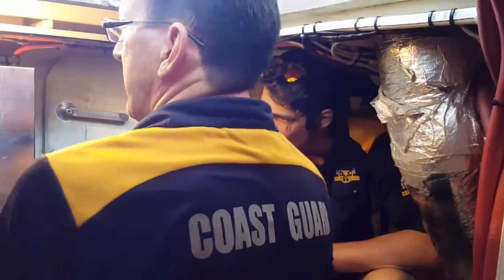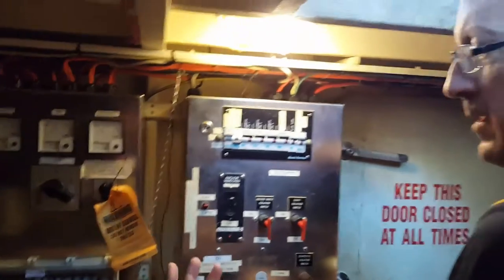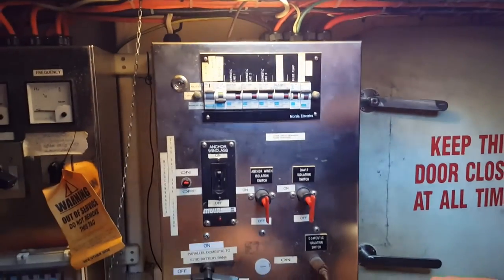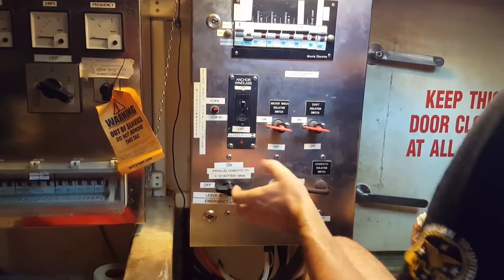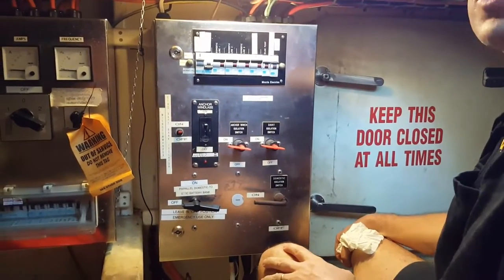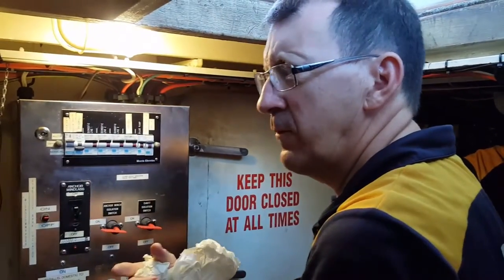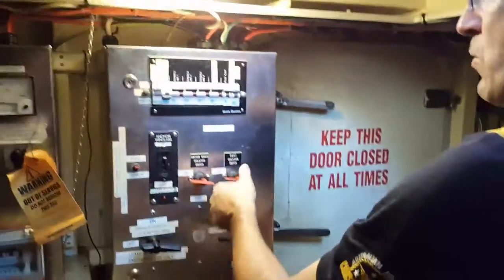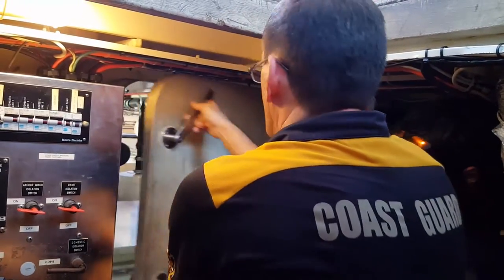Electrical switches in the engine room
Starring David Cardiff, video filming and production by Sergey Kinchin with assistance of QF9 "C" crew